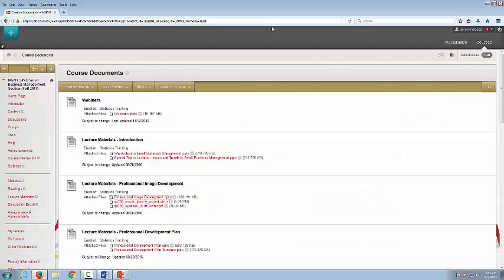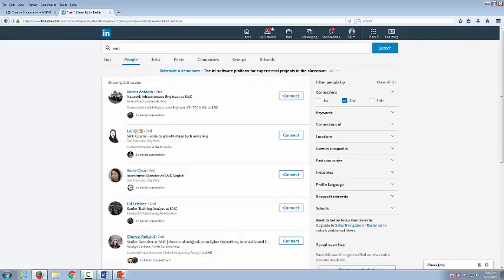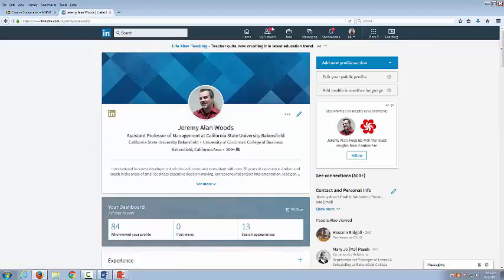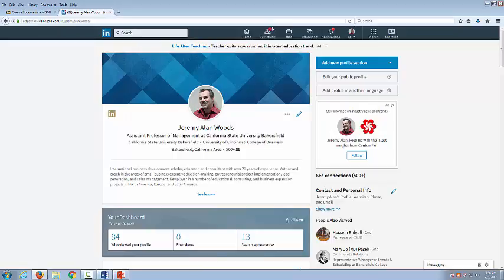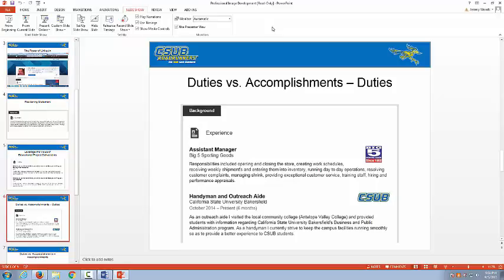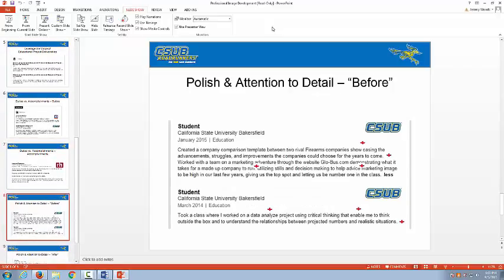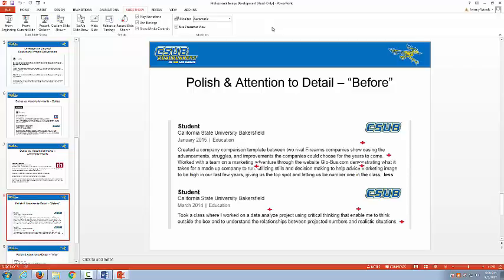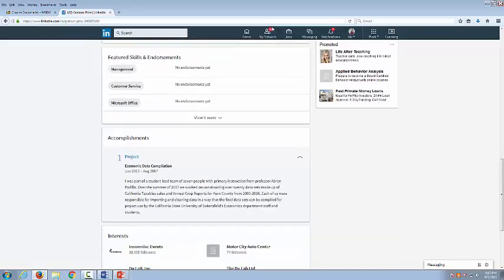MGMT 3450 20170905